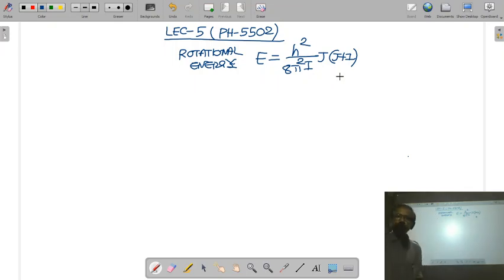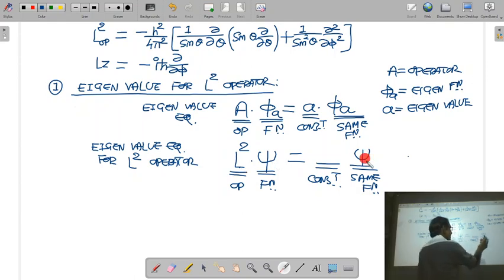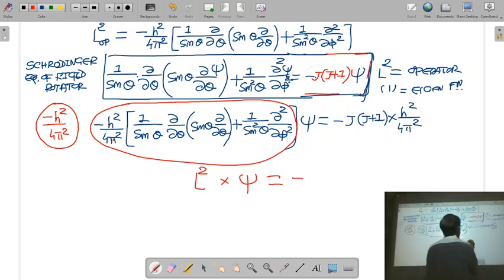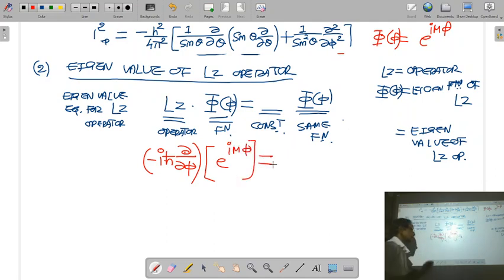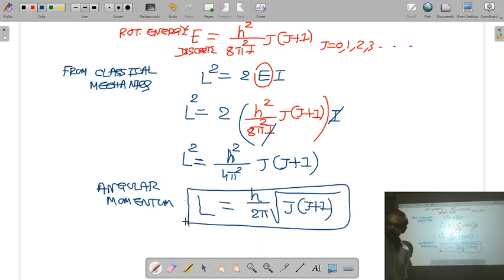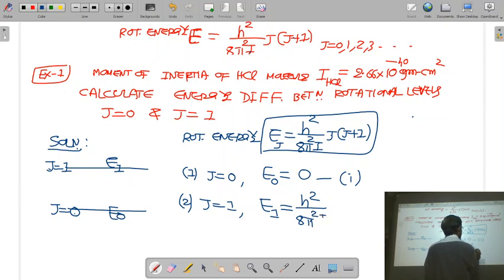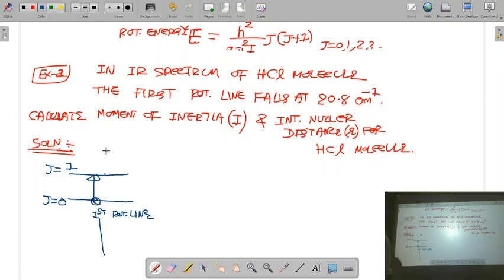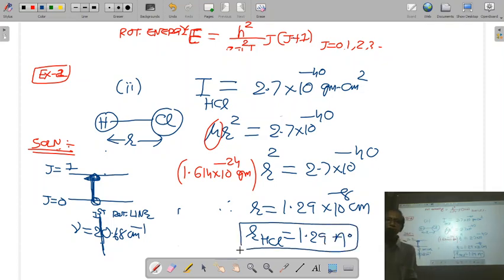MCP 5502 LEC 5